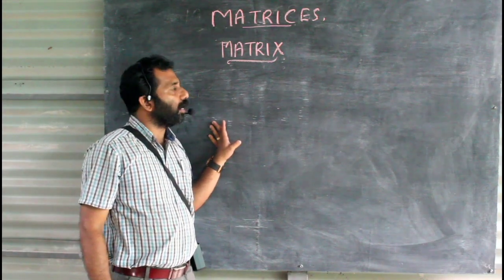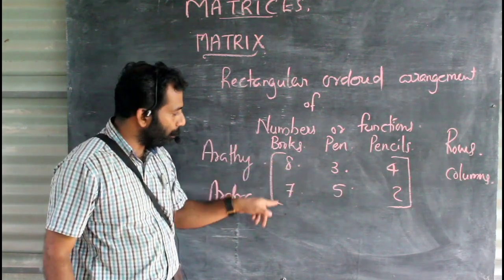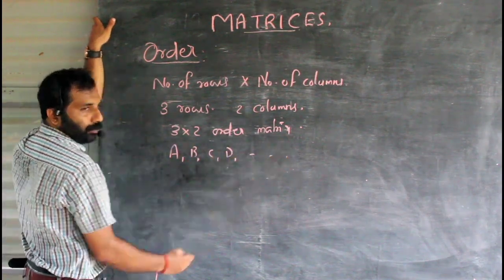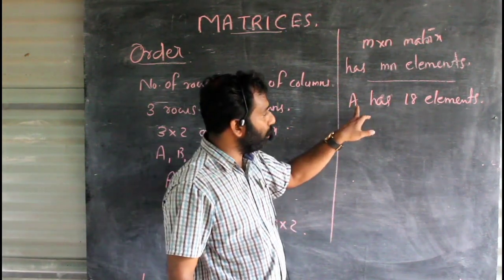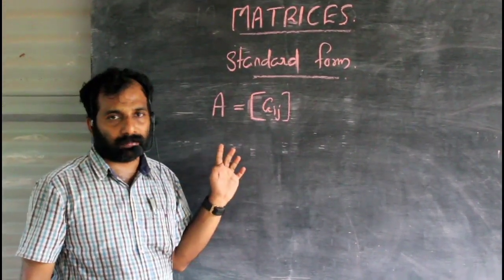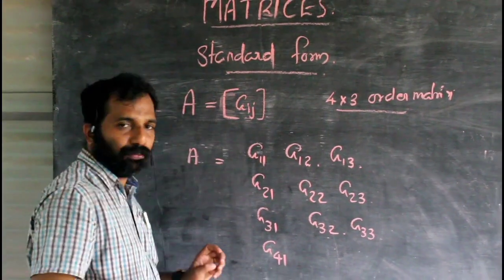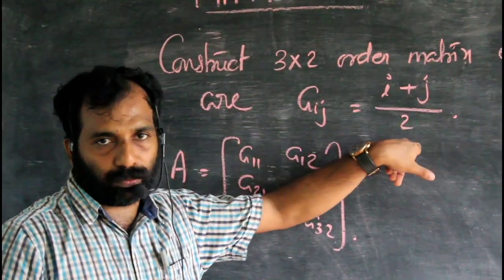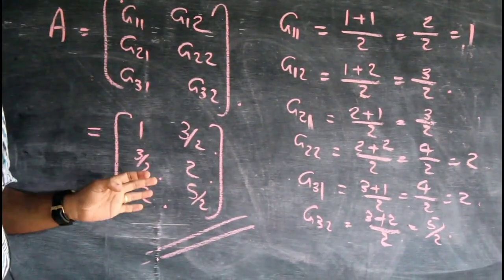01 INTRODUCTION TO MATRIX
This video describes about the concept of the topic Matrix including definition,  examples, its order ,application, types of Matrices , Equality of two matrices  and problems